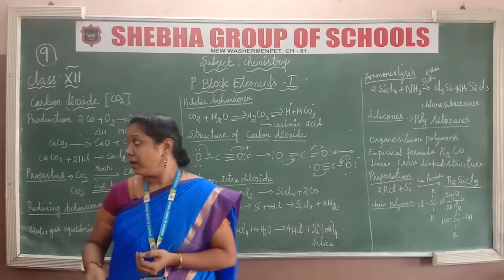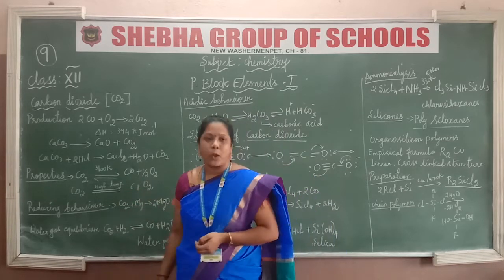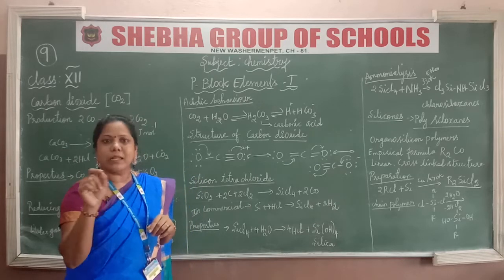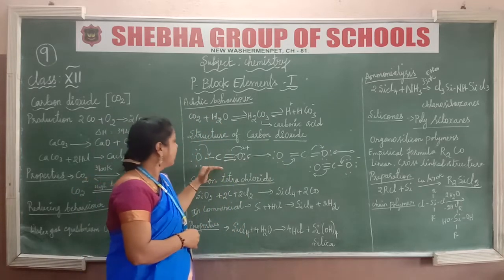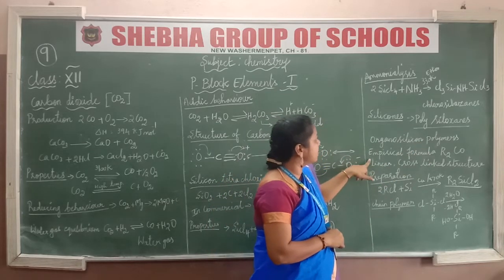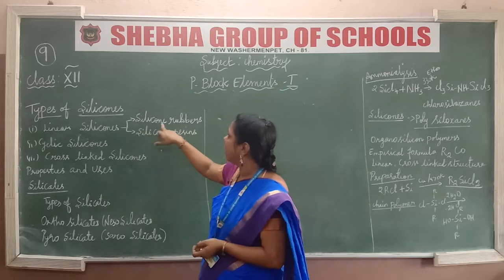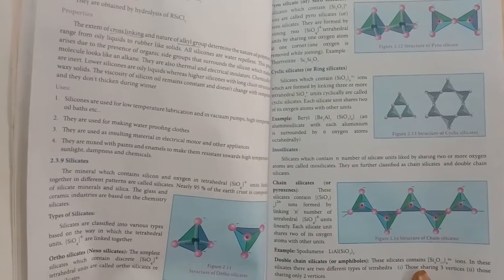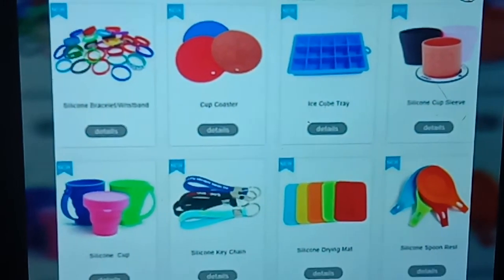17.08.2020 XII Chemistry Class-9, p-Block elements, Part-4 (Mrs.Saraswathi)